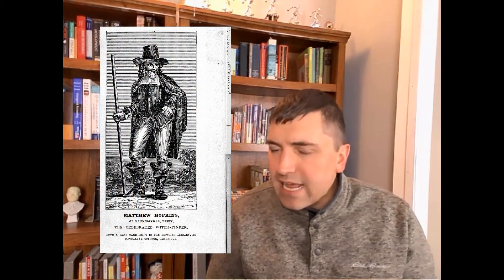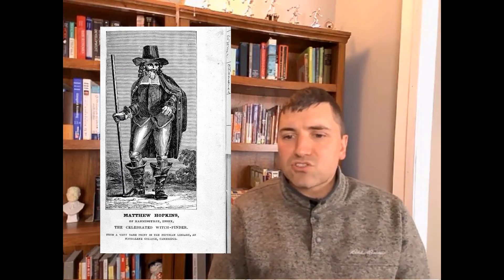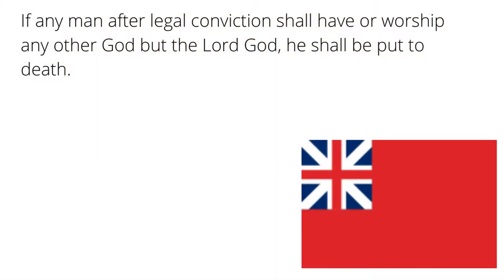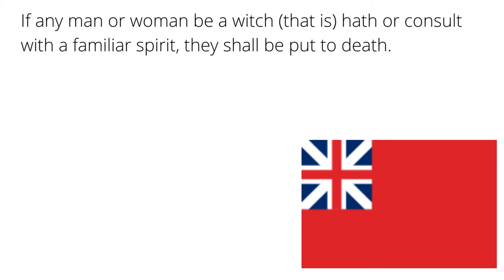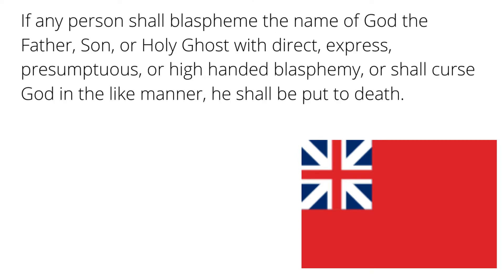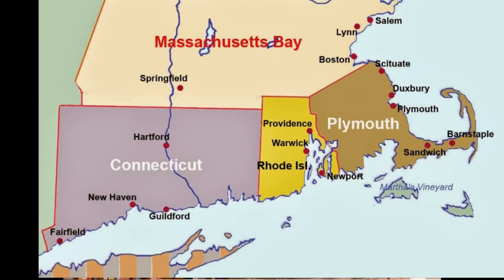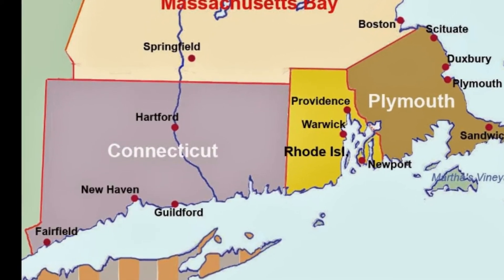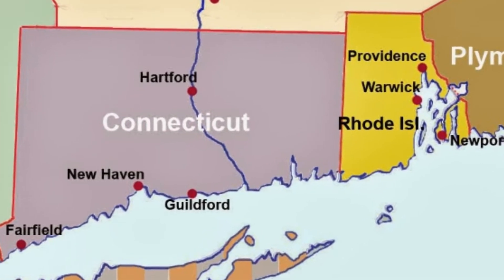The Connecticut Witch Trials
Nearly half a century before Salem, Connecticut had its own series of witch trials.  In today's episode, we attempt to trace its origins.